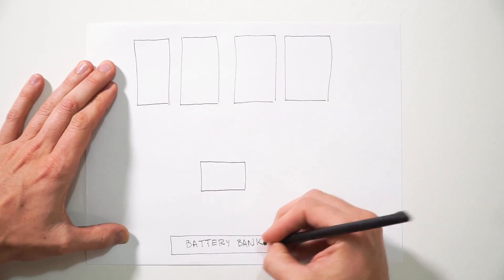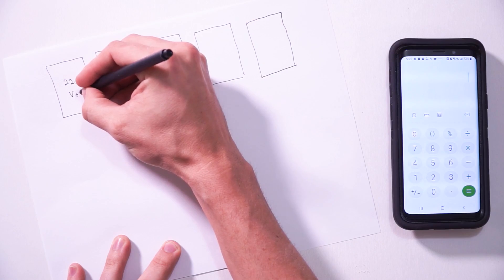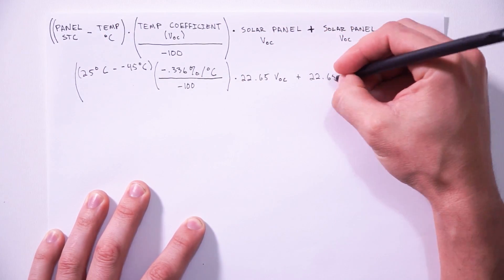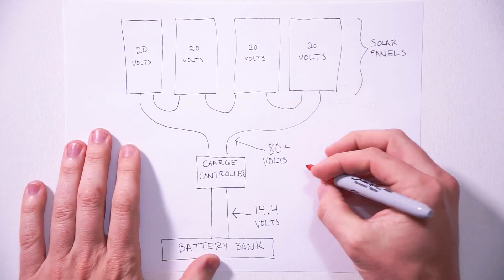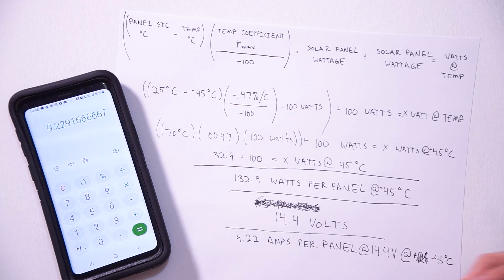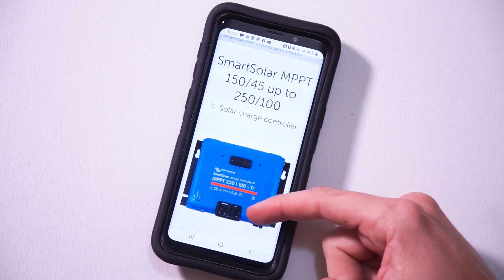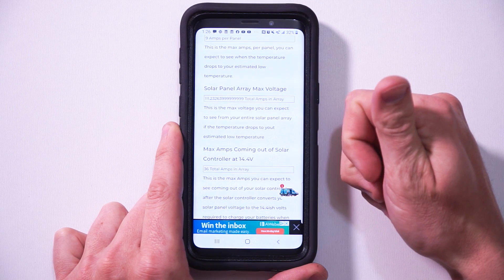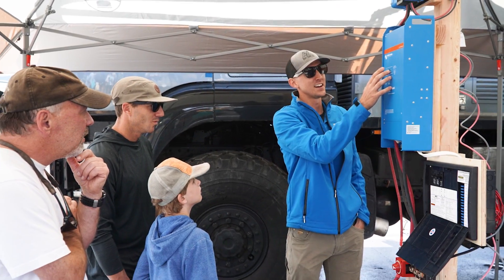How to Size a Solar Charge Controller for a DIY Camper Van Solar System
In this video, we show you how to size a solar charge controller using our custom calculator — perfect for your DIY camper‑van solar system.

⚡️ Shop the Gear We Use –
Everything you see in this video is available in our store — tested, proven, and ready for your next build

Join our Pro Support Membership for personalized help, system reviews, and direct access to our team

⏱️ TIMESTAMPS:
00:00 – Introduction: Why sizing a charge controller matters
01:45 – Step 1: Calculate your solar array voltage & current
03:30 – Step 2: Select the correct controller voltage rating
05:15 – Step 3: Select the correct current (amp) rating
07:10 – Step 4: Factor in wiring, system expansion & safety margin
09:00 – Example: sizing a charge controller for a 12 V system with 400 W solar array
11:40 – Tips for MPPT vs PWM controllers in van builds
13:20 – Closing and next steps

📝 Related Blog Post:
If you’d like to dive deeper, check out our full article

⚙️ Free Calculator:
Use our interactive sizing tool to plug in your panel specs and system voltage

📐 Wiring Diagrams:
Grab our full set of diagrams for solar, battery, charge controller and inverter wiring in van builds